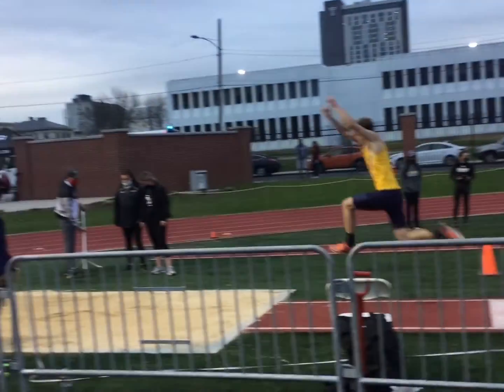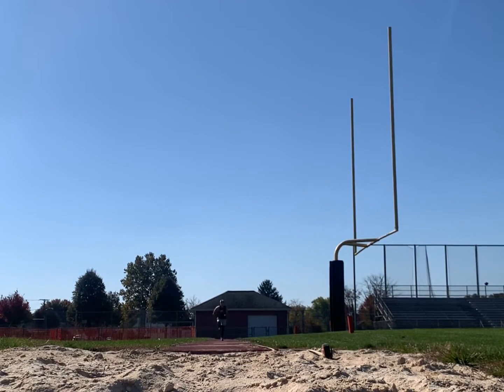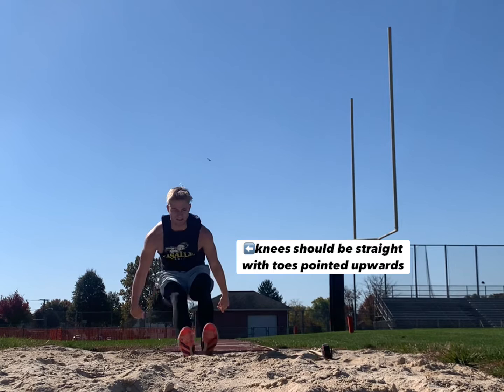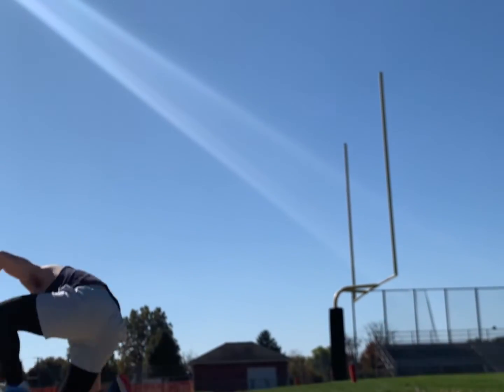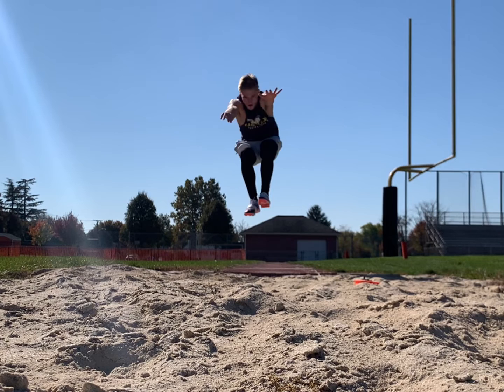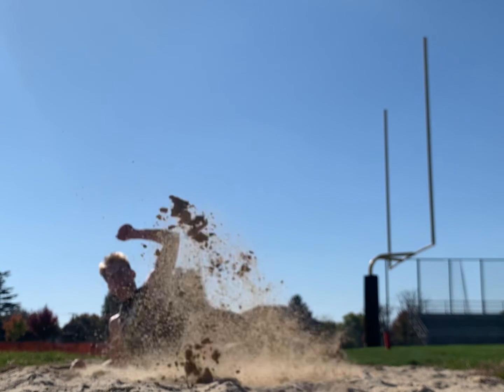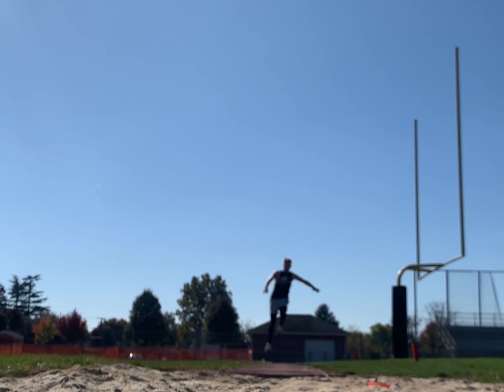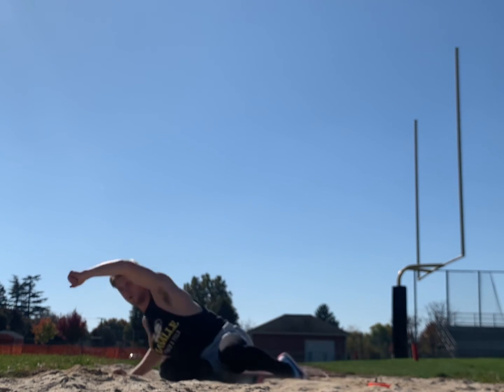Long Jump/Triple Jump Technique: Critiquing my Jumps and Trying to Learn From Them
Today I break down some of the more technical components to long jump and triple jump.  I am by no means an expert and these are pretty surface-level tips, but sometimes that's a good thing so hopefully it's easy to understand.